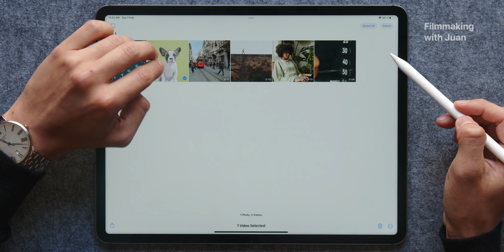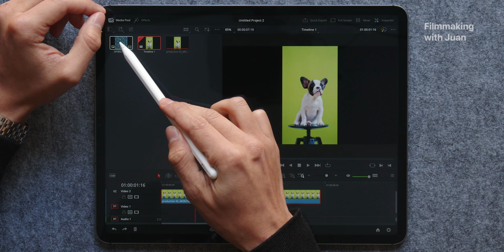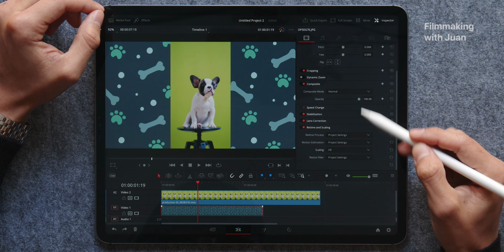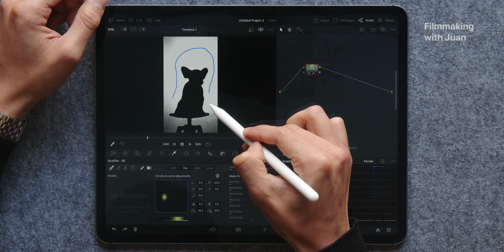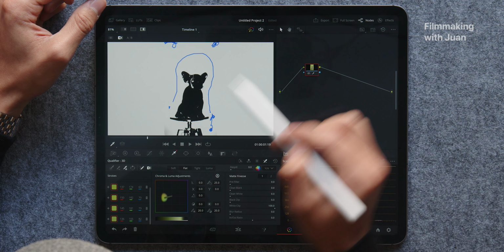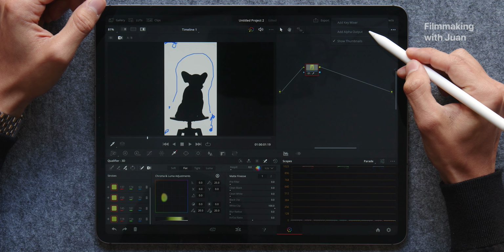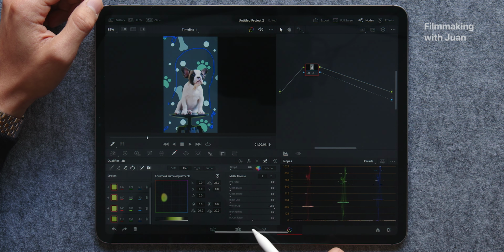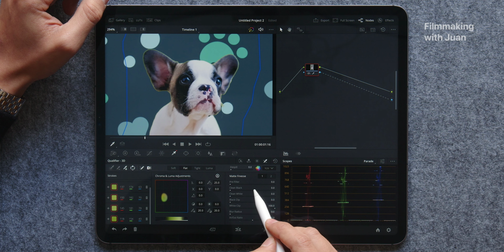REMOVE BACKGROUND To a Video on iPad! (DaVinci Resolve)